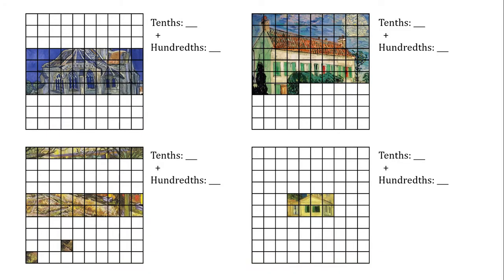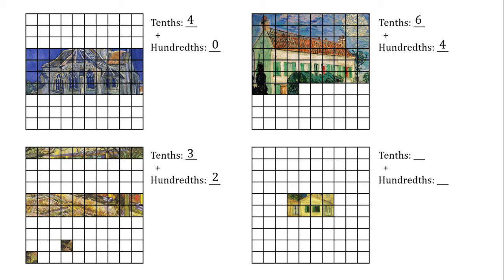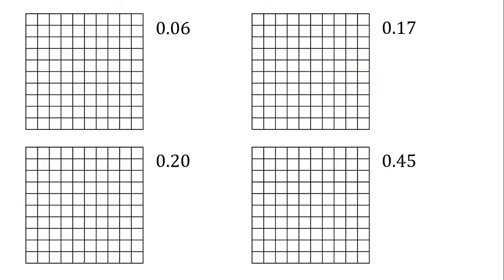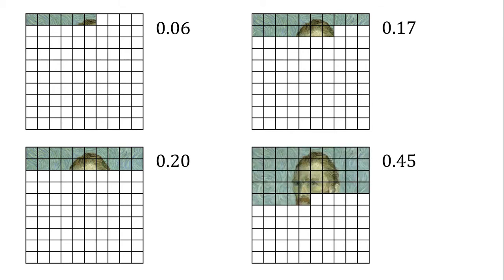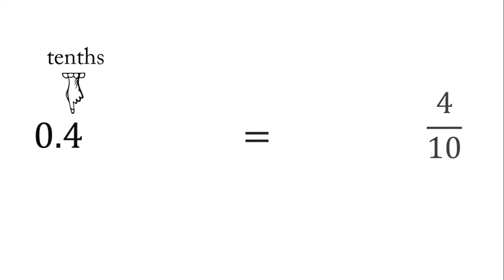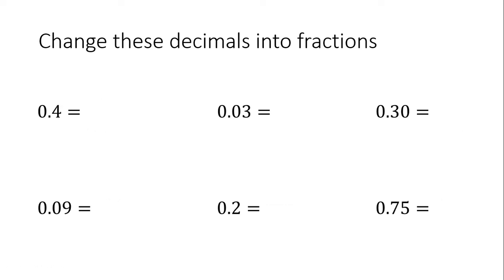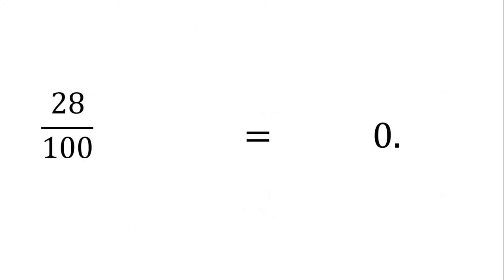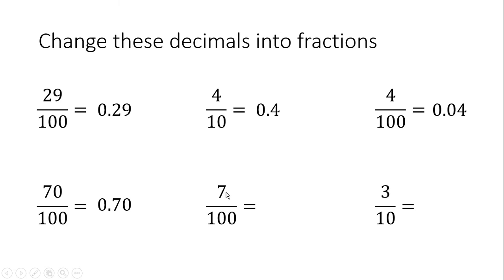Math 22 - Changing Notation: Fractions and Decimals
Students will translate between fractional and decimal notation.